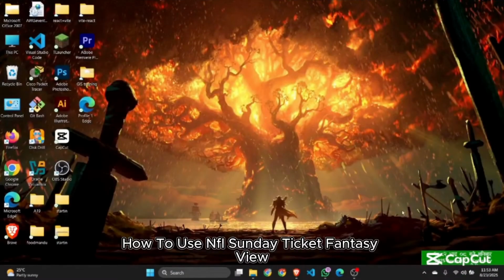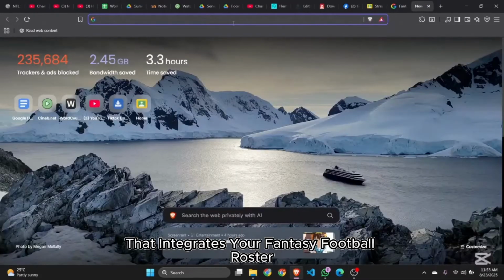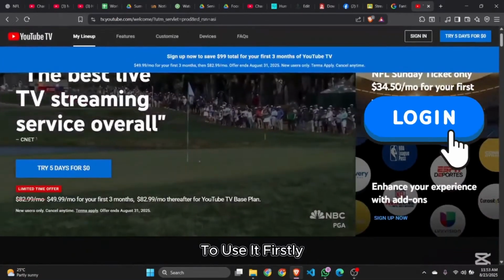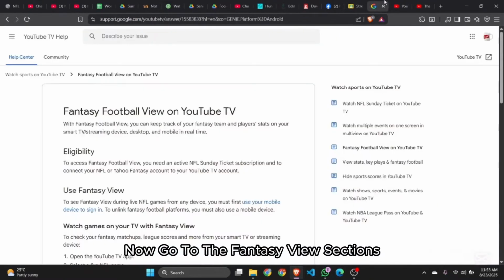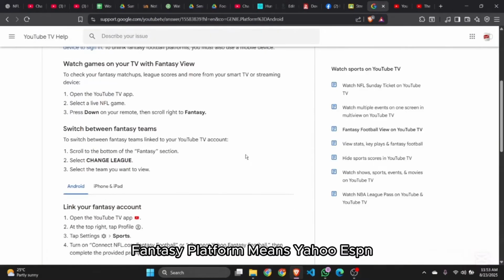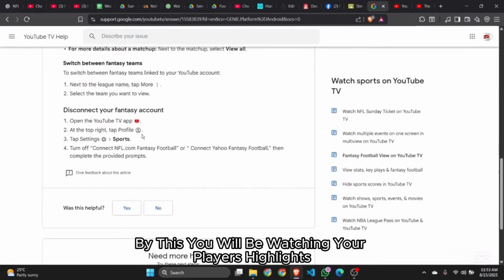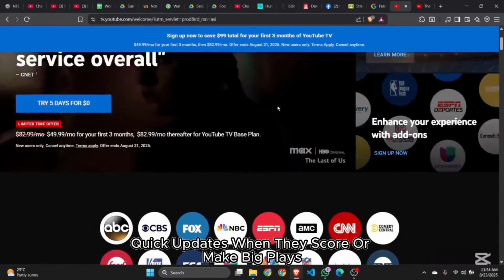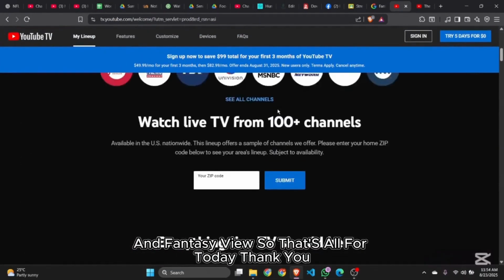How to Use NFL Sunday Ticket Fantasy View (2026) – Easy Step-by-Step Guide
Struggling to get the most out of your NFL Sunday Ticket Fantasy View? In this 2026 tutorial, we show you exactly how to set up and use Fantasy View to dominate your fantasy leagues! Whether you’re a beginner or a seasoned player, this guide makes it simple.

00:05 – Intro
00:20 – How to Access Fantasy View
00:45 – Tips to Maximize Your Fantasy Advantage

Why you’ll love this tutorial:

Learn step-by-step setup for NFL Sunday Ticket Fantasy View

Discover hidden features to track player stats efficiently

Maximize your weekly fantasy performance with expert tips

Stay ahead of the competition and never miss a fantasy scoring opportunity again!